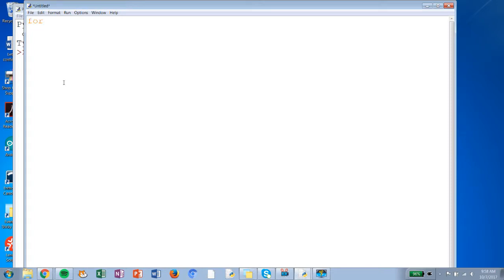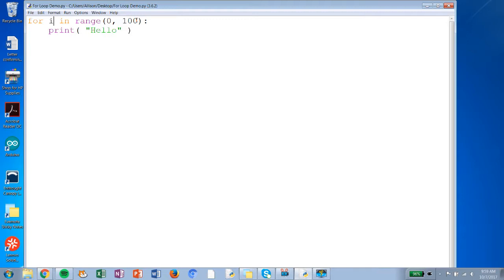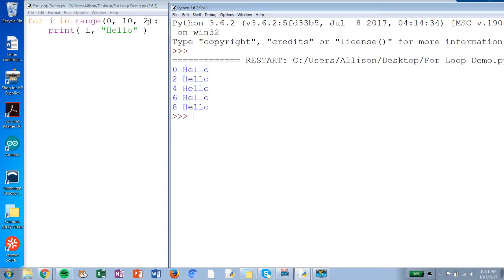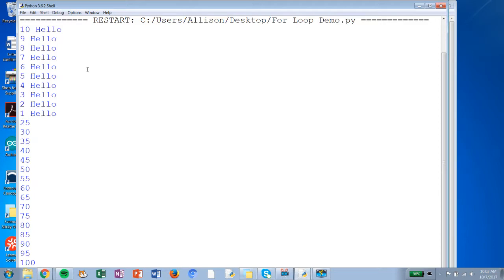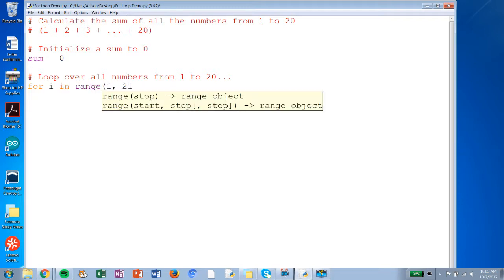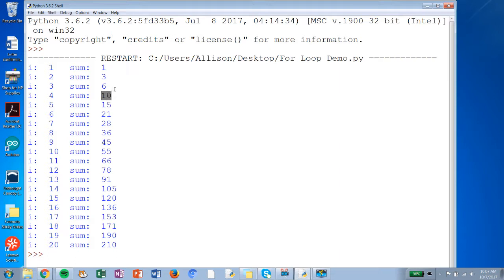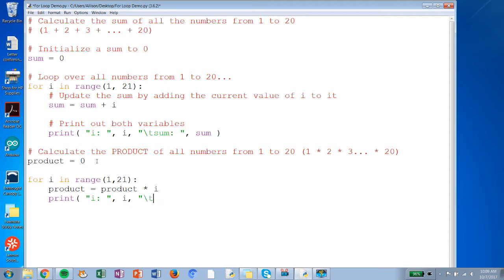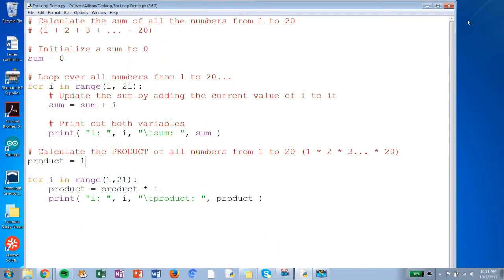A2 Content Video 1 For Loops Part 1